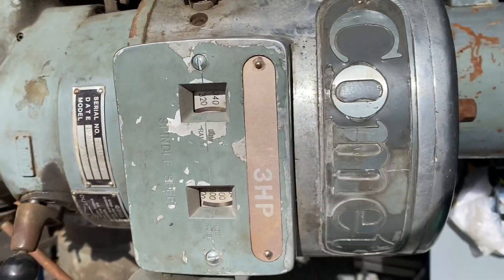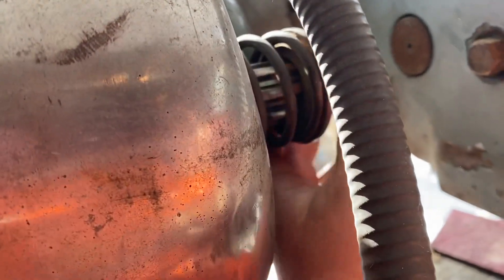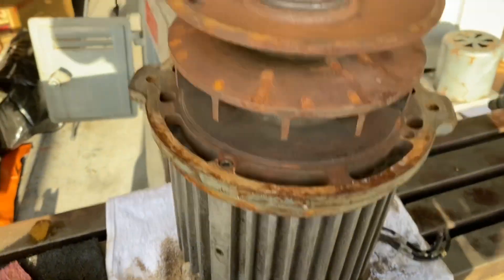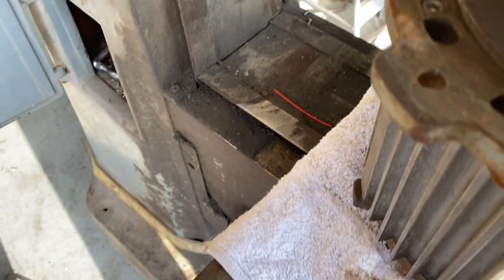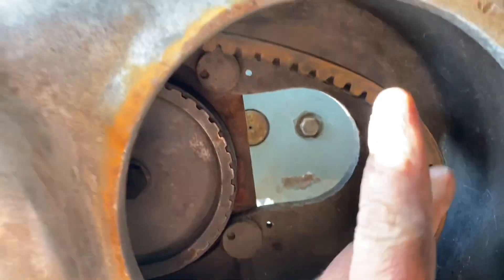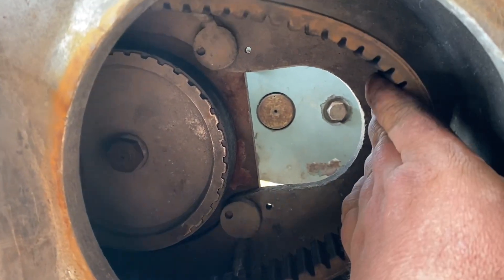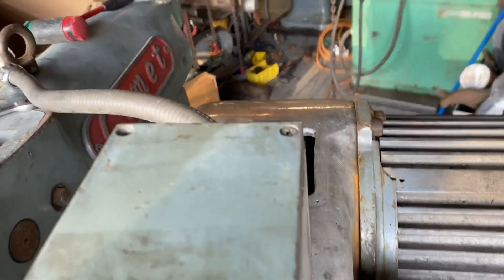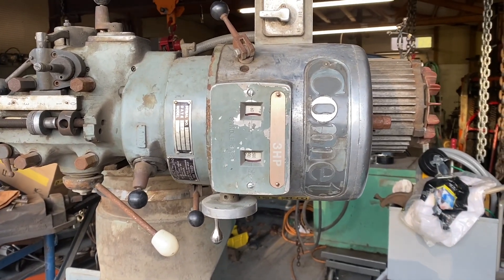Reassembling the variable speed drive on the comet mill